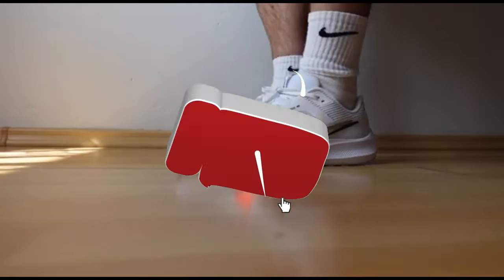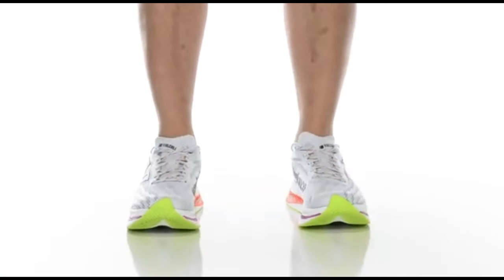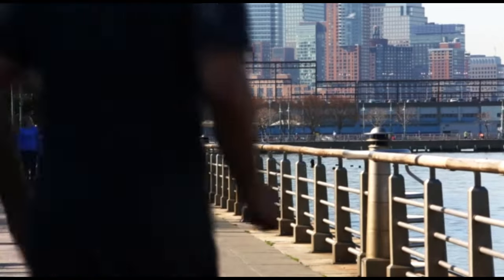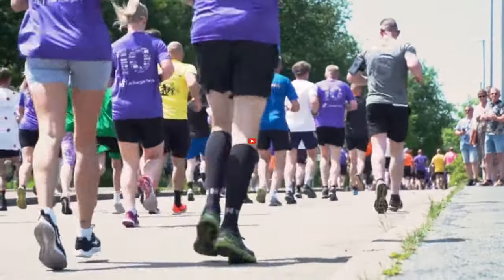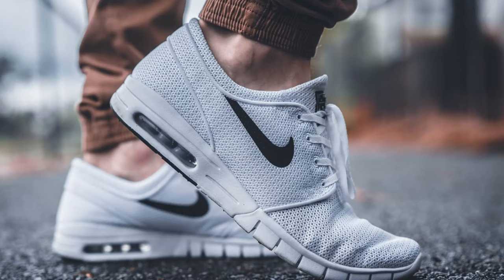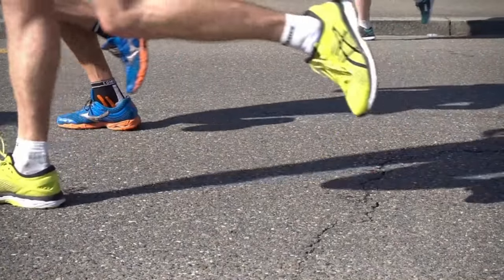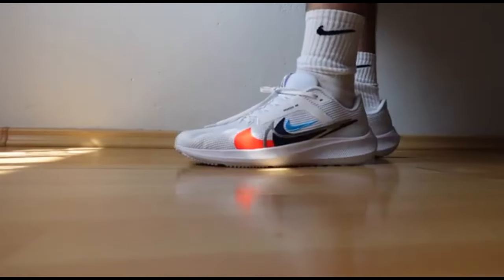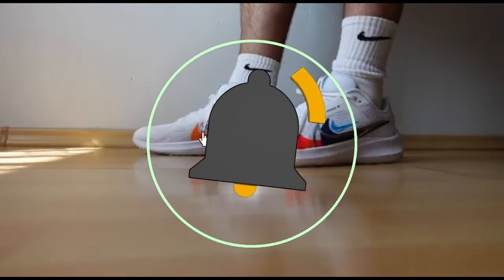Top 5 Best Running Shoes of 2024 [don’t buy one before watching this]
➜ Links to Top 5 Best Running Shoes of 2024 we listed in this video:

Table of Contents:
0:00​​​​ - Top 5 Best Running Shoes of 2024
1:11​​​​ - Top 5 Best Running Shoes of 2024
2:05​​​ - Top 5 Best Running Shoes of 2024
2:55​​​​ - Top 5 Best Running Shoes of 2024
4:10​​​ - Top 5 Best Running Shoes of 2024
5:20​​​​ - Top 5 Best Running Shoes of 2024
6:15 -Top 5 Best Running Shoes of 2024
7:01 - Top 5 Best Running Shoes of 2024
8:11 - Top 5 Best Running Shoes of 2024

2023 5 Best PS5 TVs